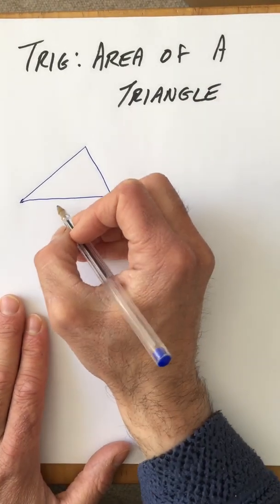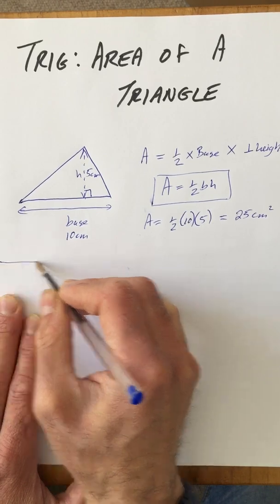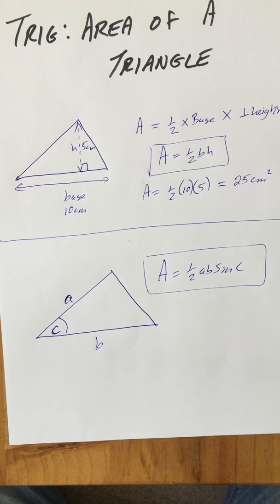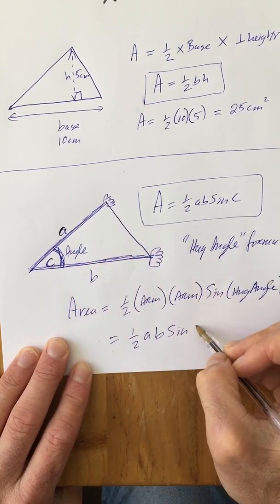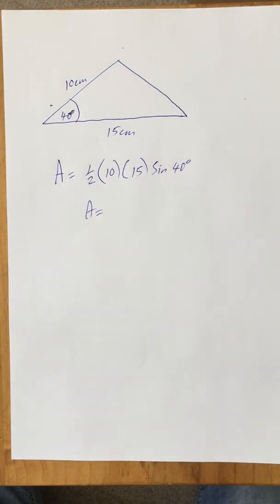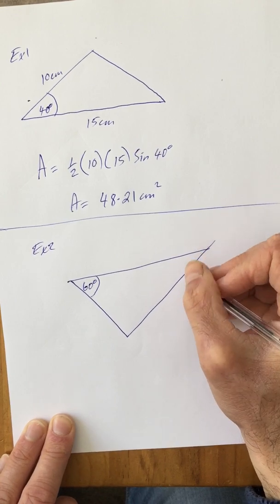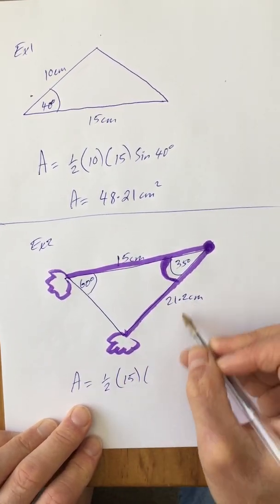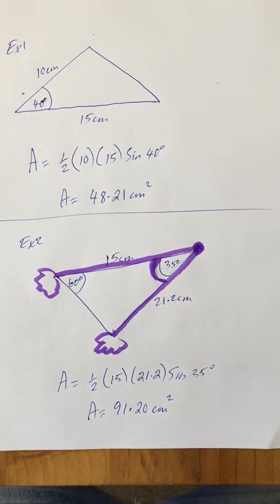Area Trig 1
Area of a triangle using Trig